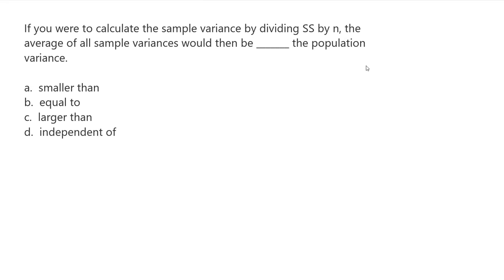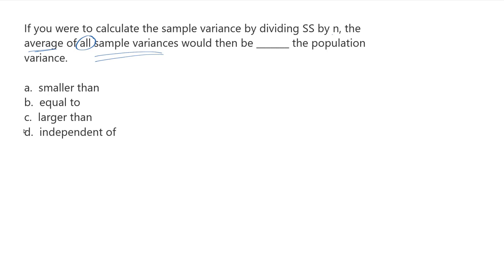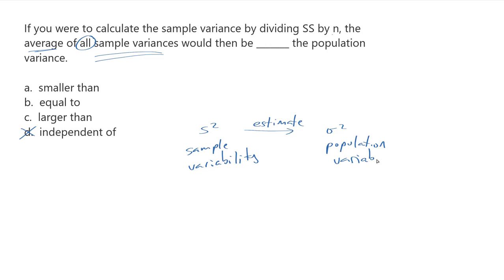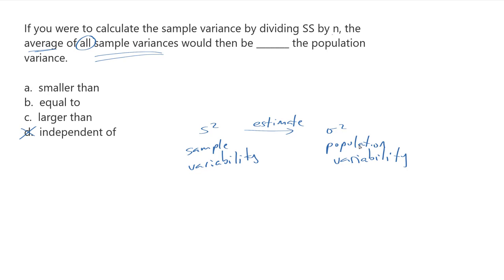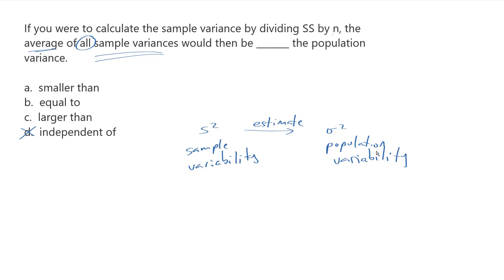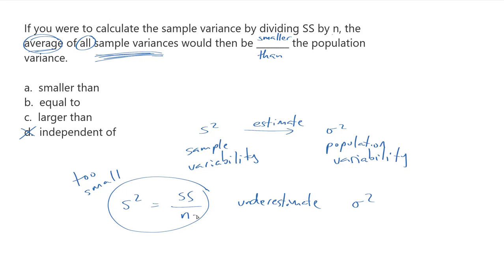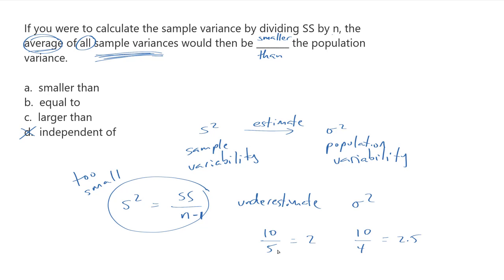Question 35 · Chapter 04